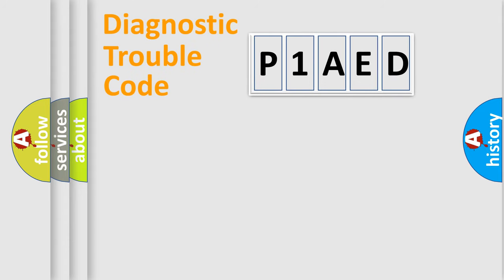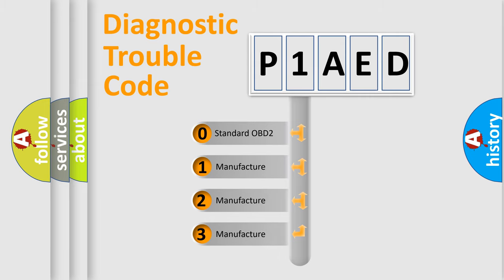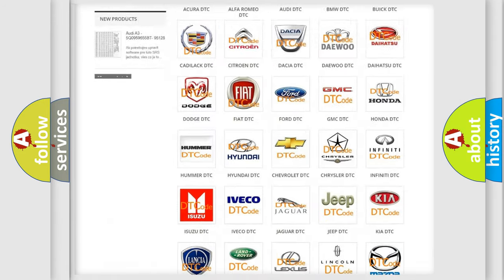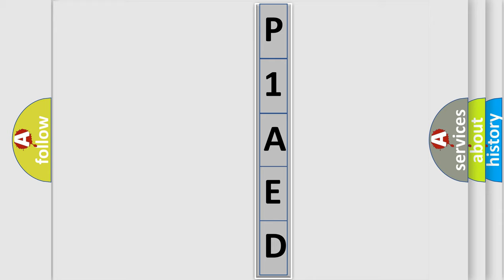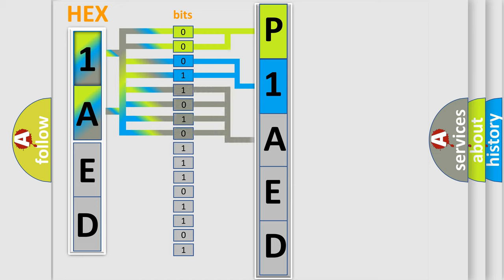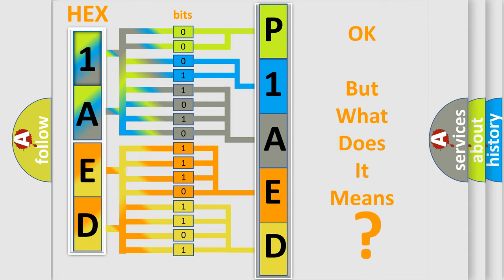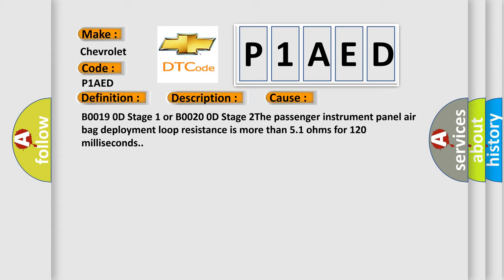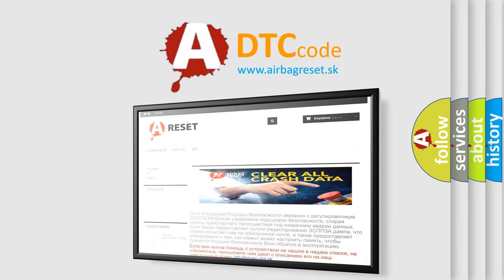DTC Chevrolet P1AED Short Explanation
Contents:
0:21 Basic DTC analysis according to OBD2 protocol standard.
1:48 Insight into programming
2:58 A diagnostically understandable description of the Diagnostic Trouble Code
3:05 Basic error definition

Make:
Chevrolet
Code:
P1AED
Definition:
Passenger Instrument Panel Air Bag Deployment Loop Stage 1 Resistance Above Threshold
Description:
Ignition voltage is between 9-16 volts.
Cause:
B0019 0D Stage 1 or B0020 0D Stage 2The passenger instrument panel air bag deployment loop resistance is more than 5.1 ohms for 120 milliseconds.